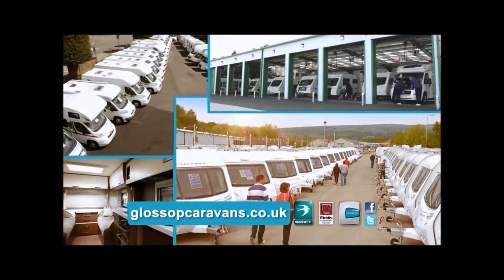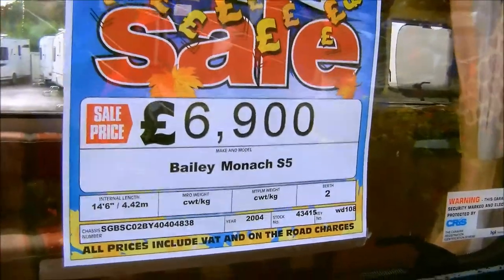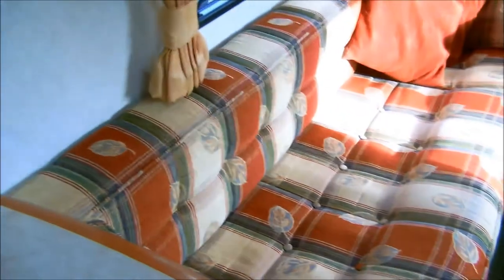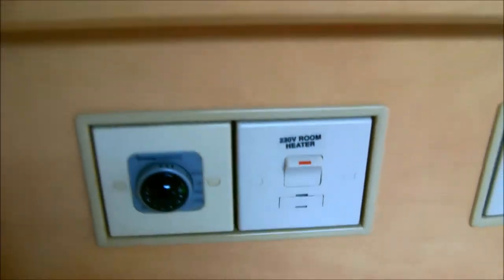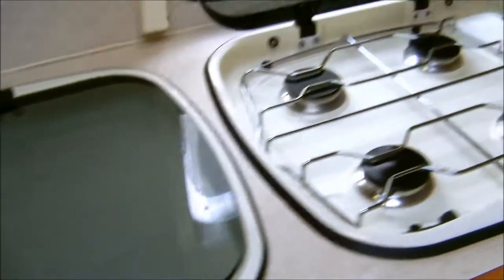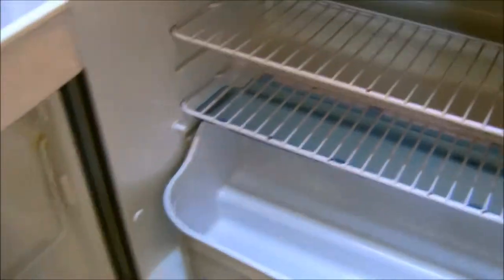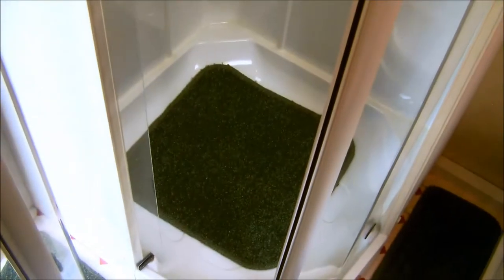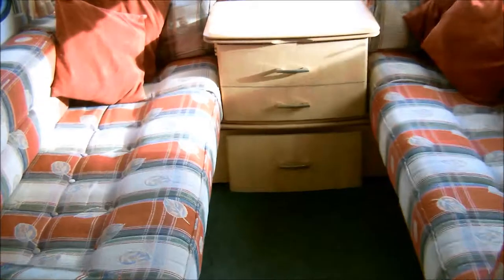Bailey Monarch 2004 Model Caravan Demonstration Video HD